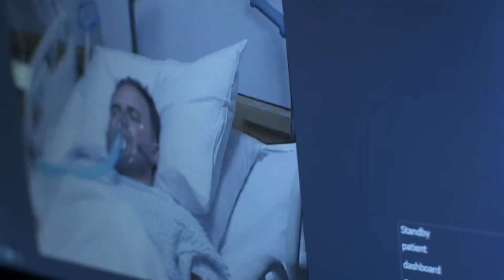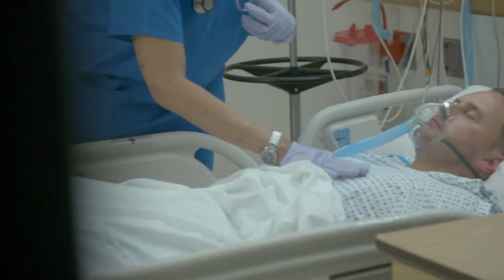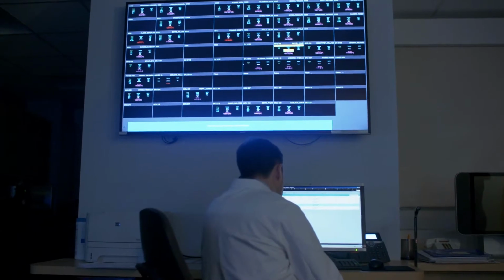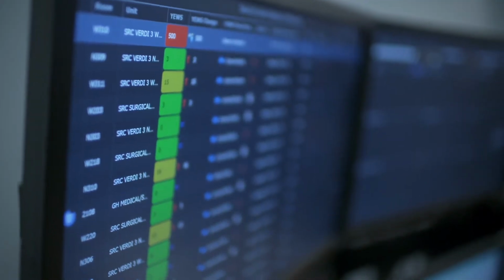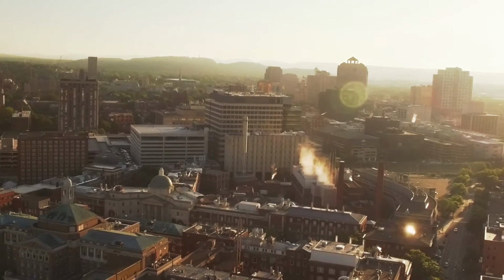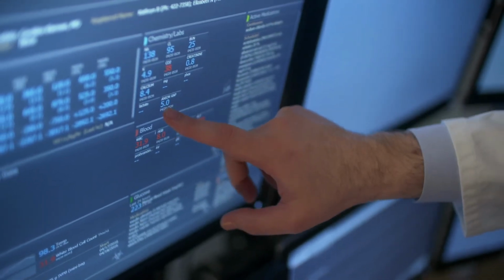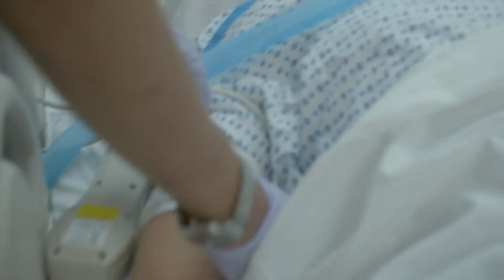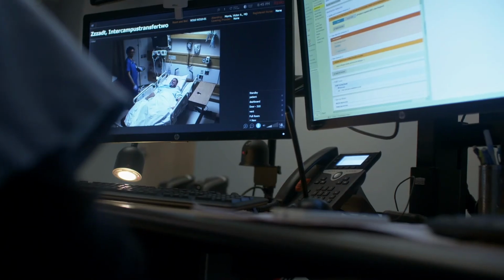Yale's Tele-ICU: Intensive Care At A Distance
When a patient is in critical condition, an extra set of eyes can make a big difference. Meet Yale Medicine’s Tele-ICU: a two-way audio/video system that allows staff to monitor critically ill patients remotely. Live data is fed from the patient’s beside monitor to the Tele-ICU. If there is a change in the patient’s vital signs, the staff in the Tele-ICU immediately notifies the nurse or doctor on site.